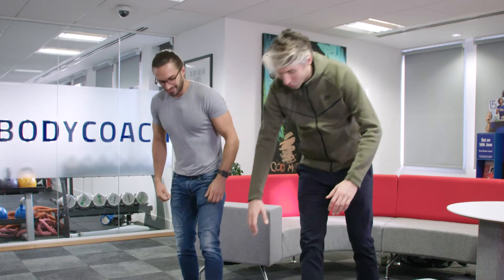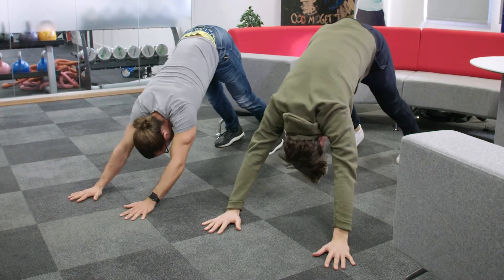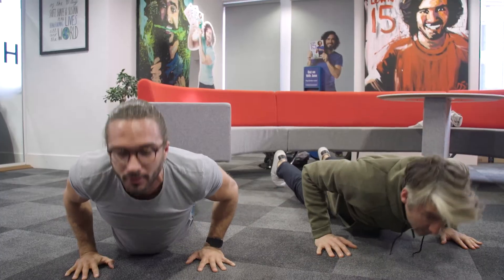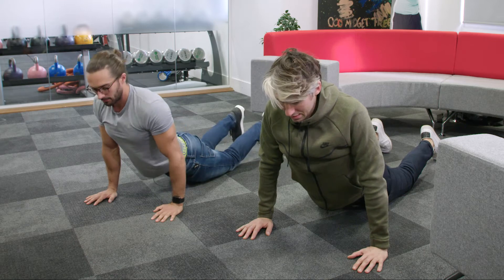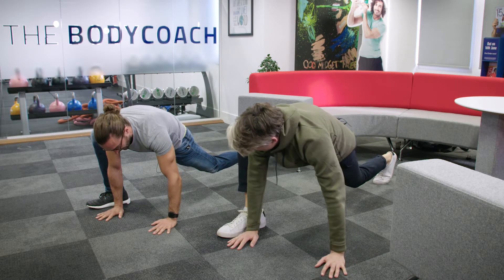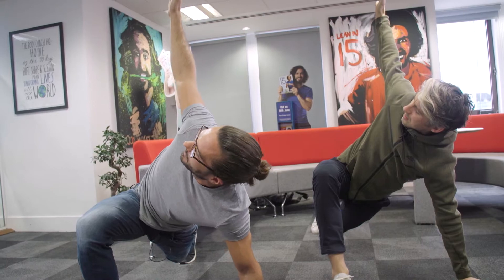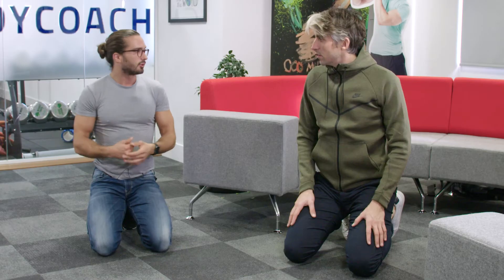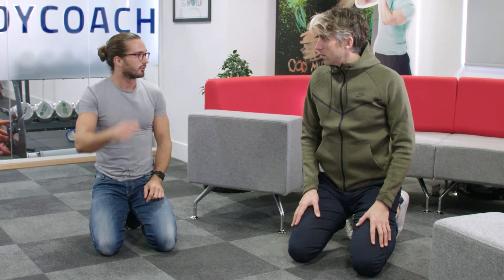Diary entry 7: Yoga stretches with The Body Coach | Mo-Joe: An 18-Week Marathon Training Diary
Olympic champion Sir Mo Farah and Body Coach Joe Wicks lend their advice, expertise and moral support to George Lamb as he trains for the 2018 Virgin Money London Marathon.

About Audible UK: We Unleash The Power of The Spoken Word.
Audible is the world’s largest producer and provider of spoken-word entertainment and audiobooks, and podcasts enriching the lives of our millions of listeners every day.